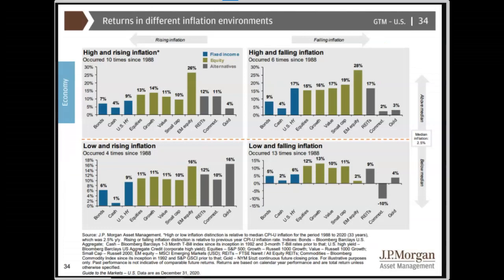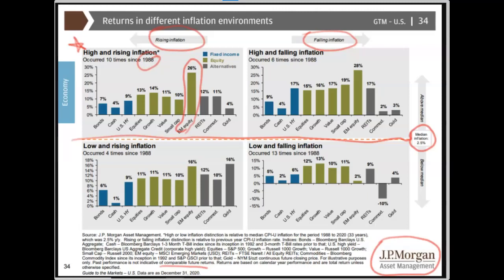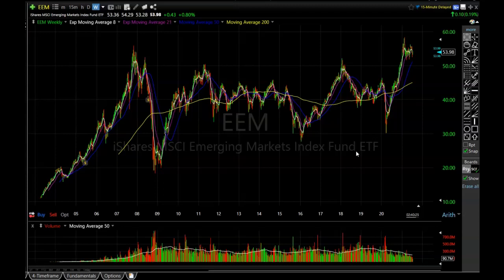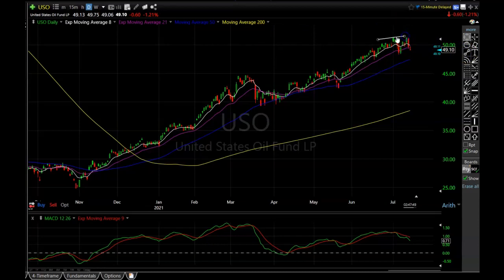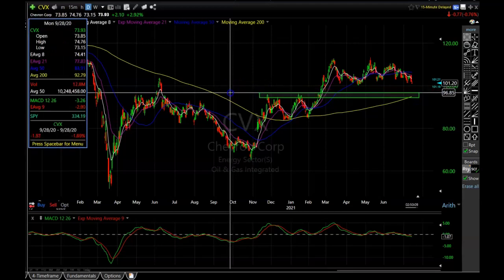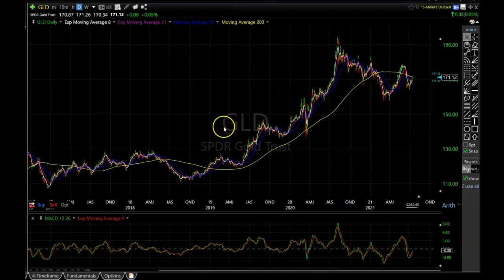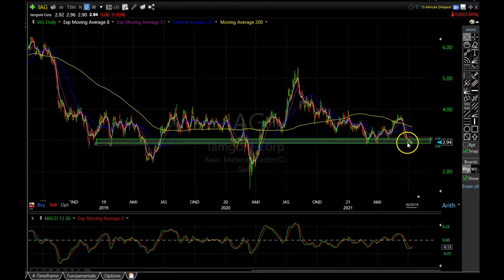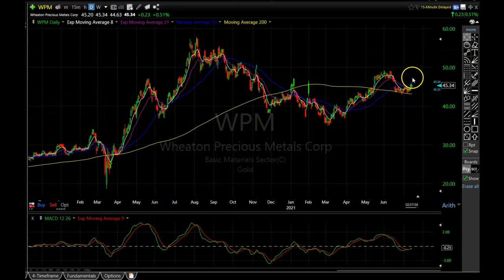Best Inflation Stocks and Sectors | What To Buy When Inflation is Rising | Oil Gold Emerging Markets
These are the Best Inflation Stocks and Sectors when inflation is rising. In this video i will show you which asset classes perform the best which stock and sectors im watching in the Oil, Gold and Emerging Markets.

Chapters
0:00​​​​​​ - Intro
0:41 - inflation Chart
5:24 - Emerging Markets Chart Analysis
7:59 - Oil Stocks Chart Analysis
12:33 - Gold Charts